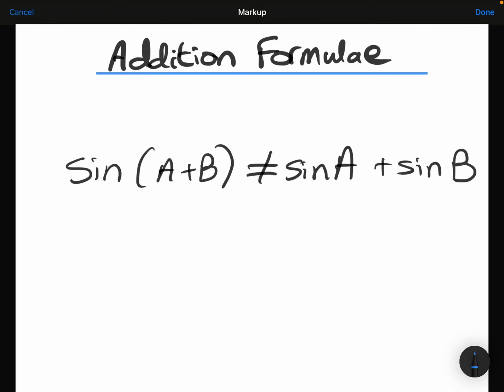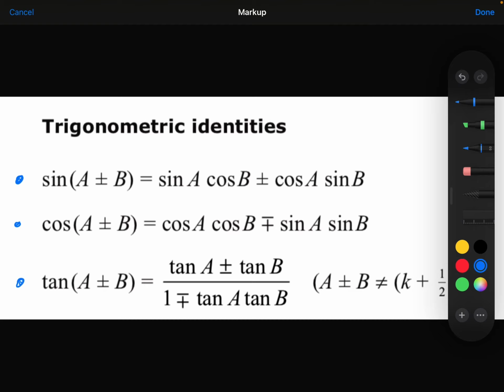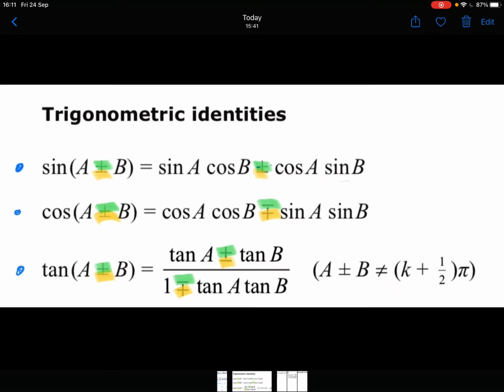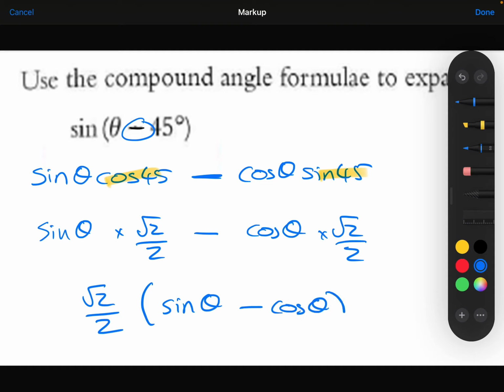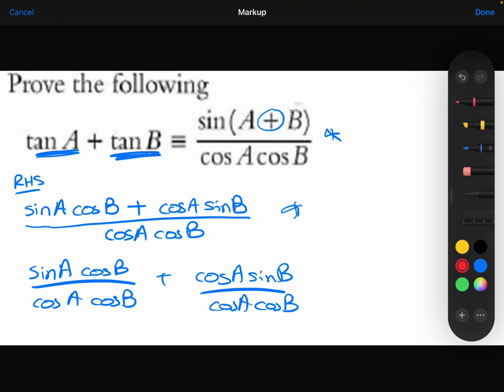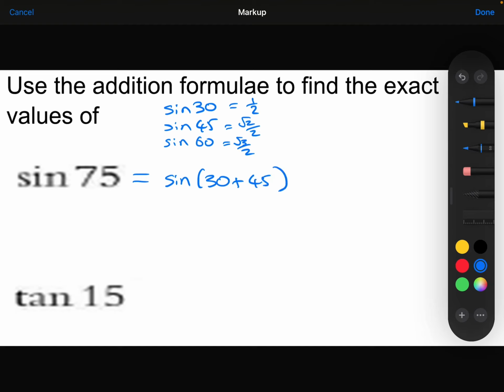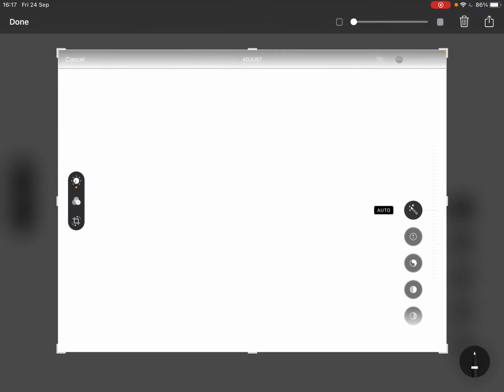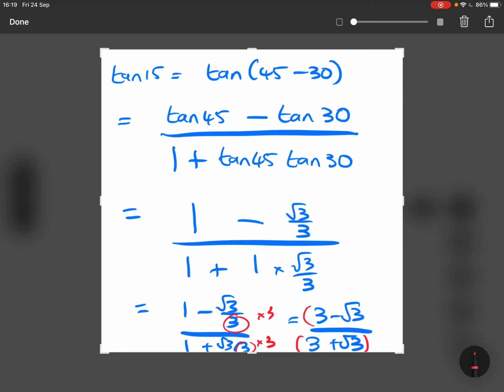Advanced Trigonometry 4 - Using the addition formulae